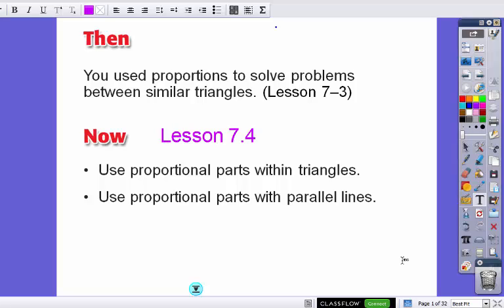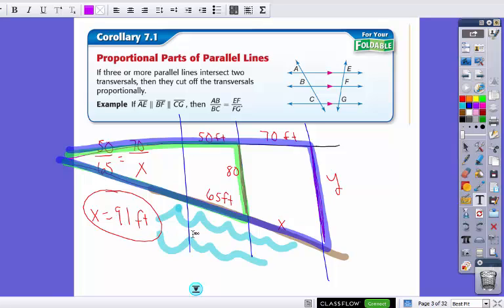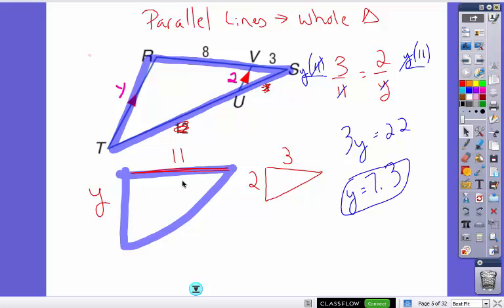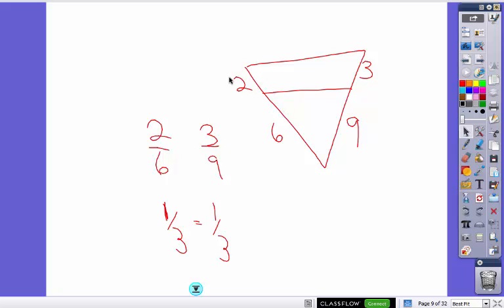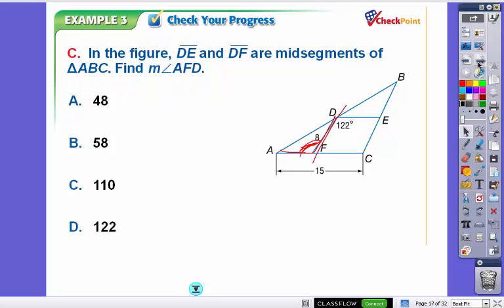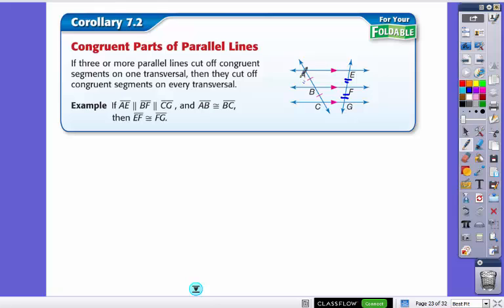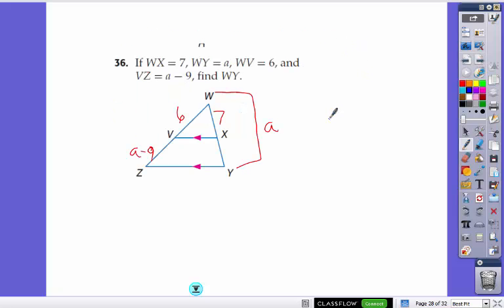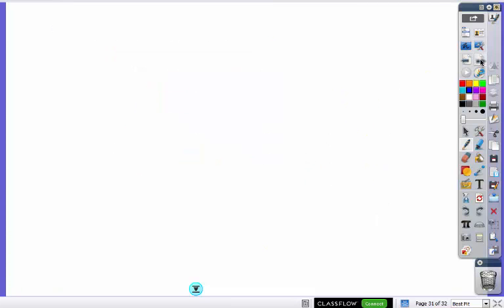Geom 7 4